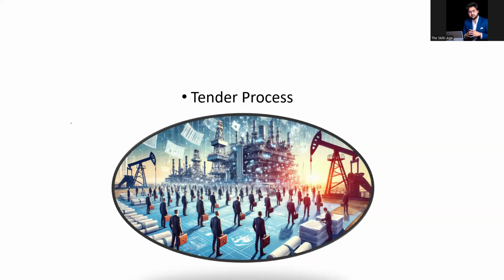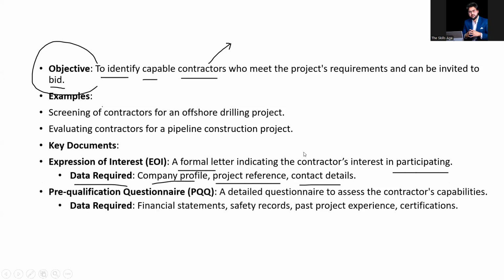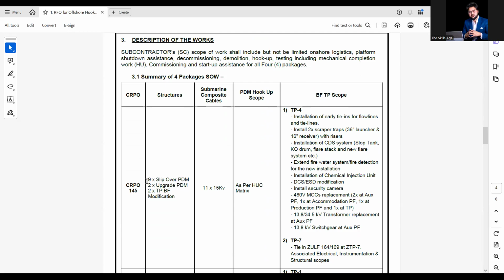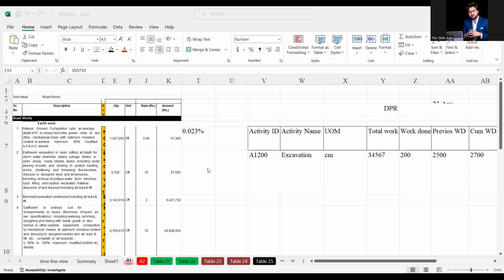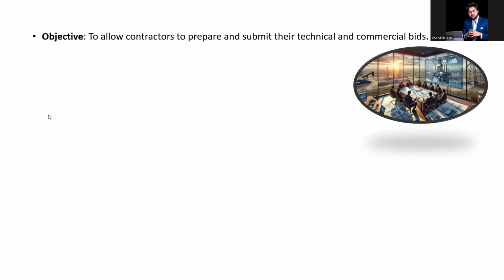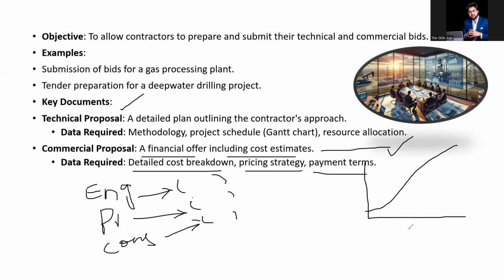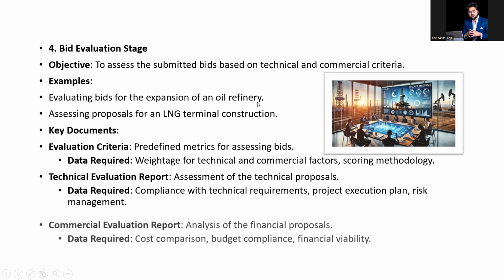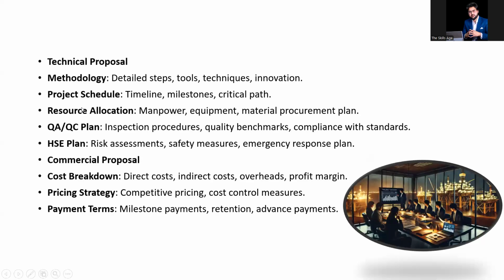Project Tender Process | Complete Process Explained | Construction Projects Tips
🚧 Construction & Oil Field Projects: Tender Process Explained! 🛢️

🔍 Looking to understand how tenders work for major construction and oil field projects? Whether you're an engineer, project manager, or someone navigating the tendering process, this video will break down everything you need to know about tender procedures and the critical documents involved! 📑✨

🎯 What you'll learn: 1️⃣ The Tendering Process from invitation to final award 🎯
2️⃣ Key documents required at every stage 📄
3️⃣ Types of tenders (open, selective, negotiated) ⚙️
4️⃣ How to prepare a winning tender proposal 🏆
5️⃣ Tips for navigating complex oil field and construction tenders 🌍

⚙️ Target Audience: 👷‍♂️ Engineers
🏗️ Construction Managers
🛢️ Oil & Gas Professionals
📅 Project Planners
💼 Project Managers

✨ Stay ahead of the competition with practical insights into tendering in both construction and oil field sectors! 🔔

🚀 Call to Action: Want to level up your tendering skills? Enroll in our upcoming Tender Process Masterclass! 📊💡